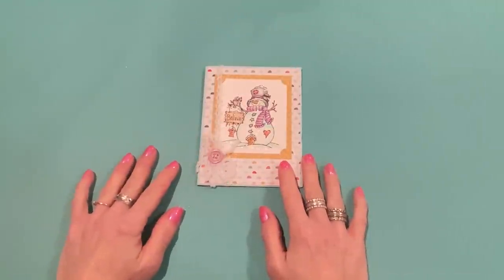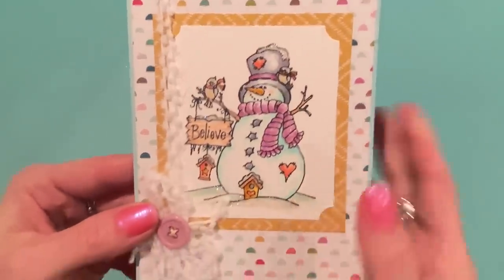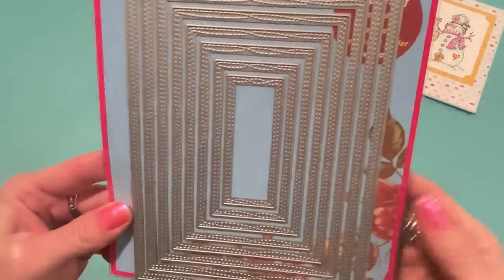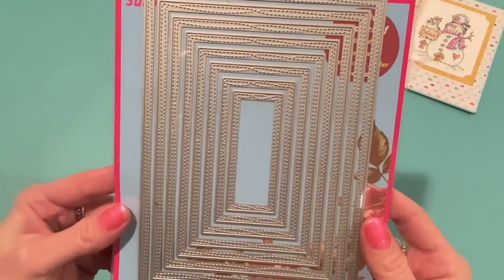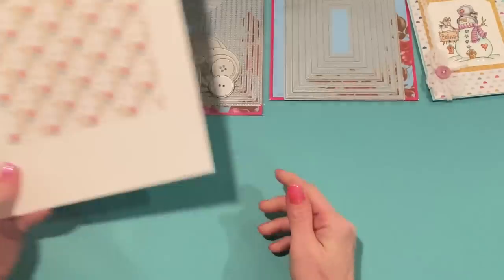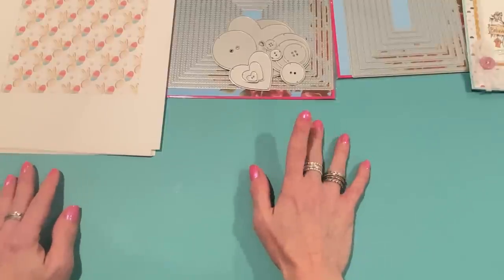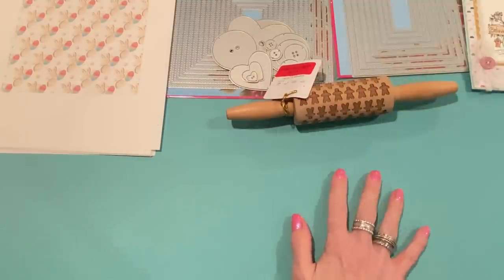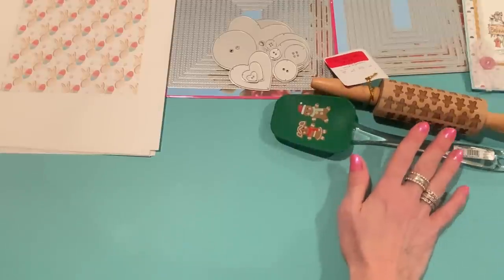12/30/22 Friday HAUL ~ new dies, gingerbread paper, and more!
Gingerbread Easter digital papers:

Bowl Me Over: A Bounty of Tiny Pillows to Enjoy Every Day